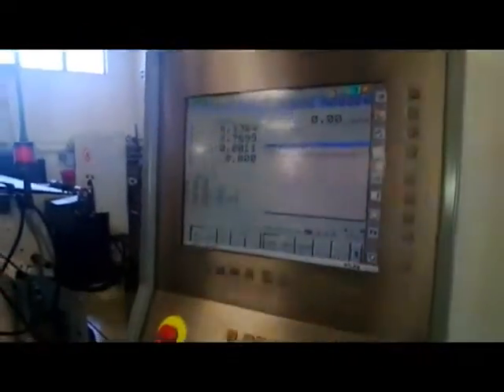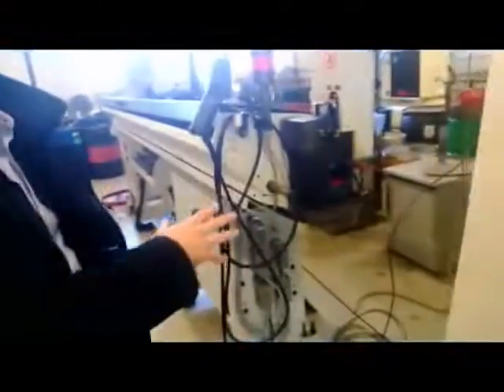Gildemeister Sprint 32 Linear - 8 axis - Offered by Continental Machinery Service and Intramaq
Gildemeister Sprint 32 CNC Automatic Lathe 8 Axis, Main and Sub Spindle, IEMCA Boss Barfeeder. Linear movements and Fanuc 160i controller. For inmediate sale.